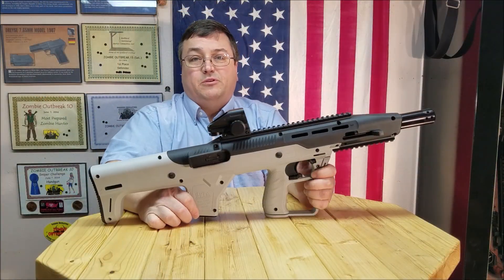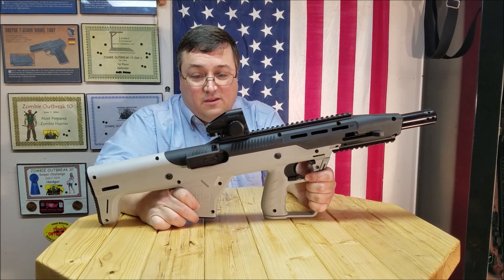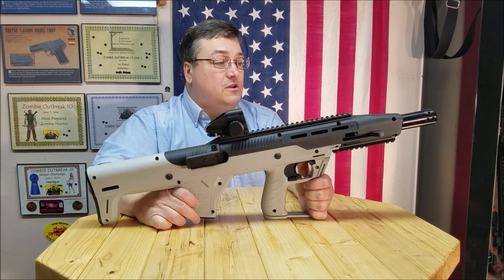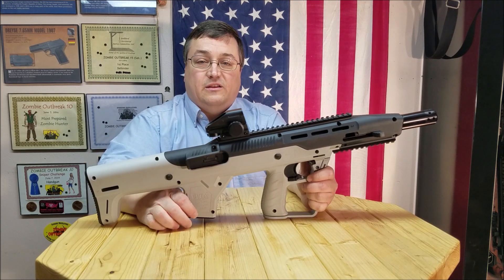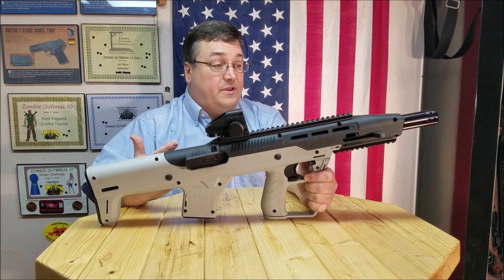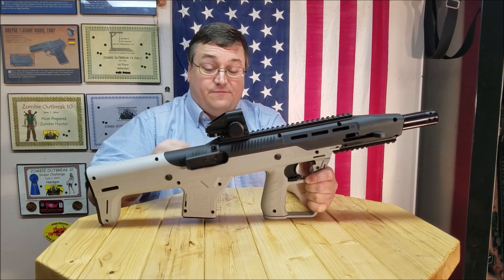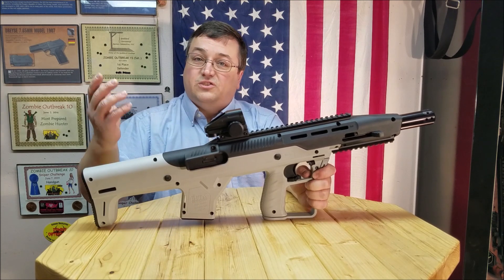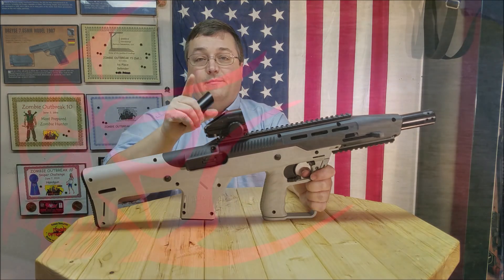JS Arms Co. High Tower Muzzle Shroud / Brake Shooting Update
Just a shooting update on the JS Arms Co. Muzzle Shroud / Brake. For the Hi-Point carbine with the High Tower Armory MBS 95.

45 Alfa Charlie Papa